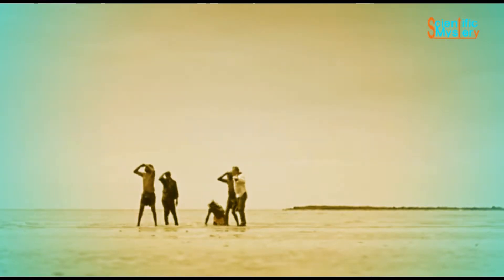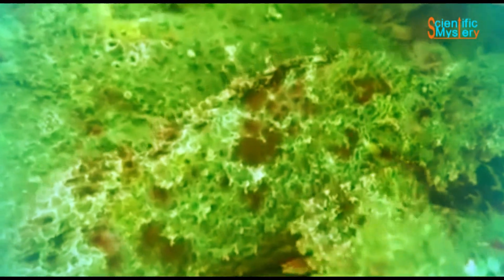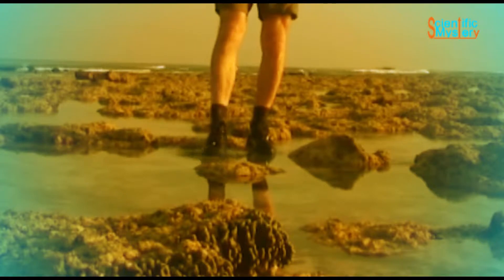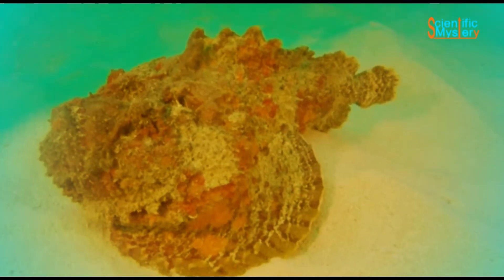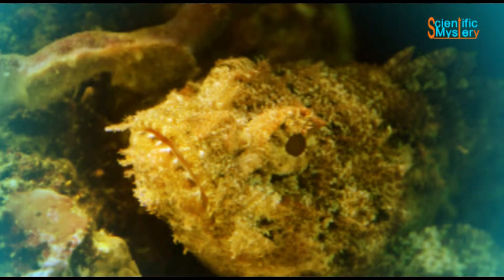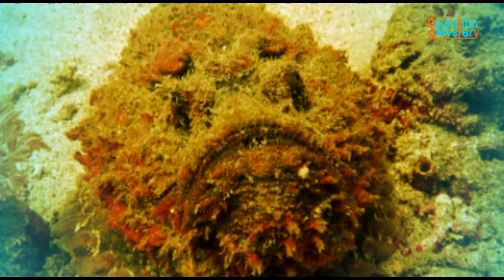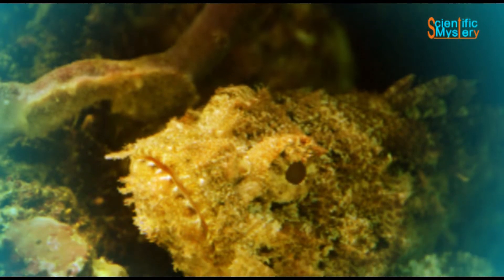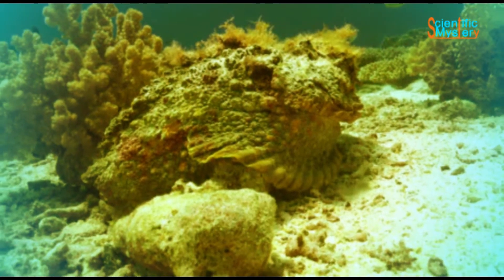Stonefish: The Most Venomous Fish in the World|Most Venomous Fish in the World Has Stonefish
Scientific Mystery

How the most poisonous fish on Earth can kill humans

If you are at one of the beaches in the northern part of Australia, watch out before stepping over a rock as a venomous stonefish could be camouflaged over it. It could be even hiding under the sand. You might wonder,  how could a fish be found outside water. Well, if it is a stonefish, it can survive up to a huge 24 hours out of the water.

So, why are we warning you against this fish? Apparently, it has been registered as one of the deadliest animals in Australia. Indigenous Australians have even been performing an ancient dance ritual, depicting the dangers of this creature and how a person, stung by it, falls to the ground and succumbs to death.  Earlier this year, many cases of injuries and deaths by the venomous fish were registered in the state of Queensland, Australia. In a week, four people were attacked by the stonefish in the state.  In a reported incident, a Brisbane woman was hospitalized after she received a venomous spike in her foot at Caloundra. For this reason, it is often advisable to not to pick up anything on the Australian beaches, especially those things which resemble a rock and to wear good foot protection. Beach lovers should be careful about the sheltered areas as in rocks and weeds, where they rest themselves on the bottom half. Sandy swimming beaches are the safe spots, where stonefish is normally not found.